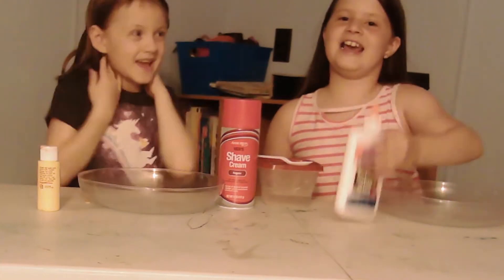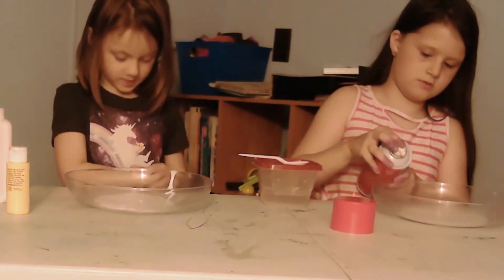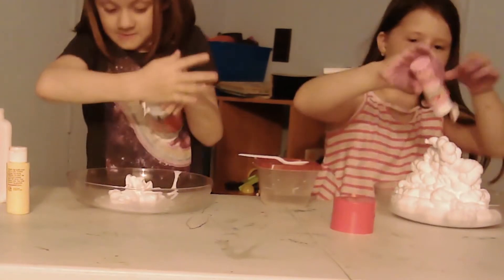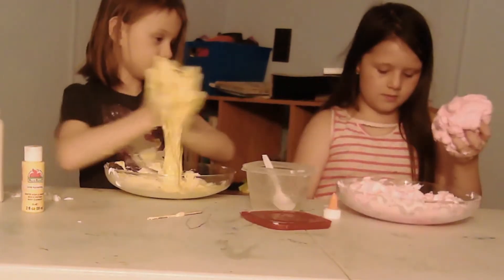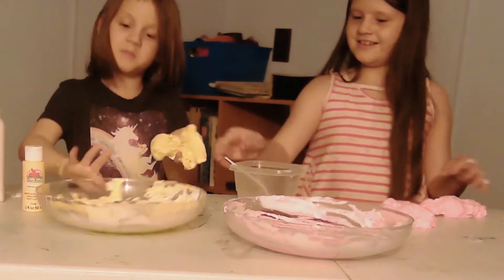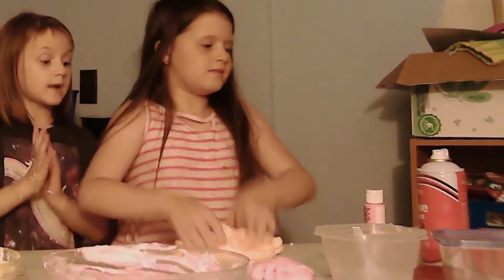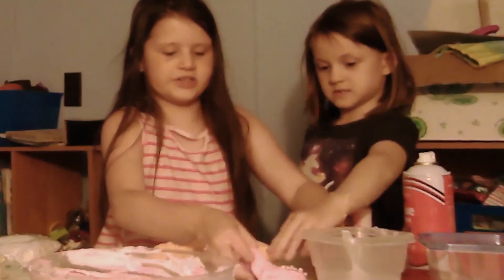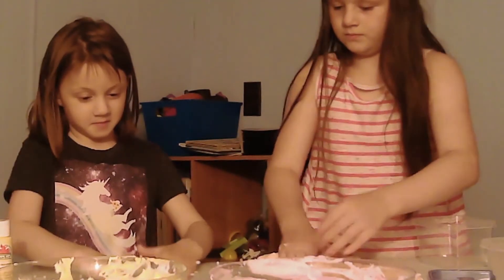Crunchy Smoothie Slime With Foam Beads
Ambreen and Evelyn make yellow and pink smoothie slime.
Making messes and having fun! Hope you enjoy. We love you all.

P.S. -We are no longer allowing for comments as to comply with Youtube's new policy to protect kid's privacy. If you would like to comment on Sister Kingdom Corner's videos, please do so on our Facebook page which is managed by a team of adults. We would love to hear your opinions and ideas. Thank you for your understanding, and please always Choose Kindness.